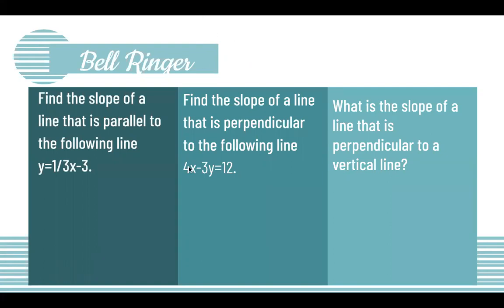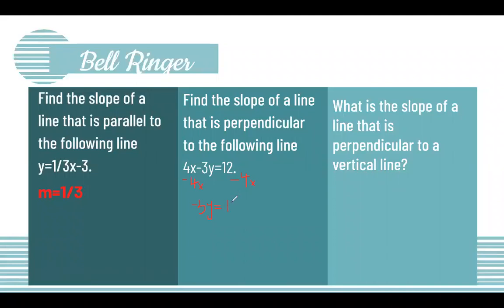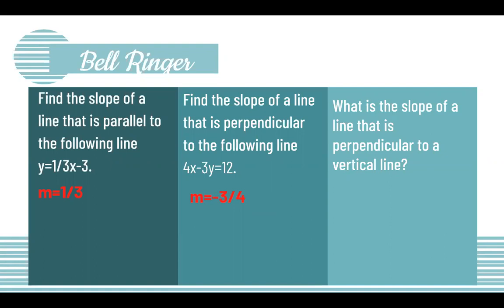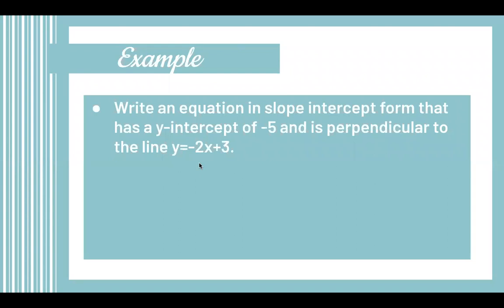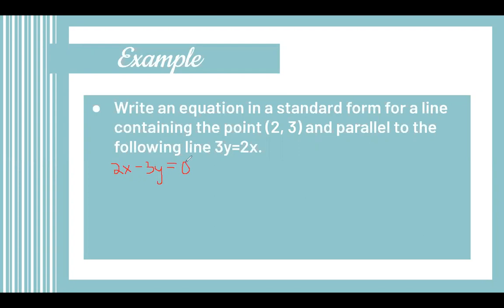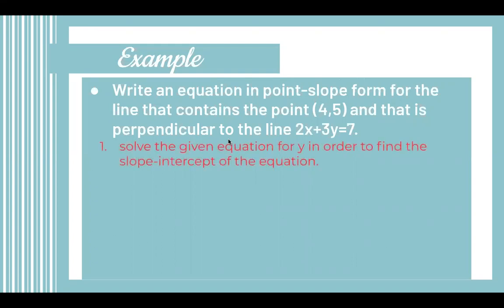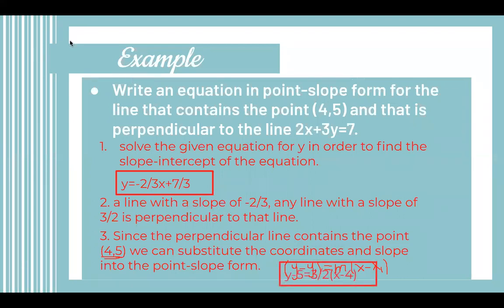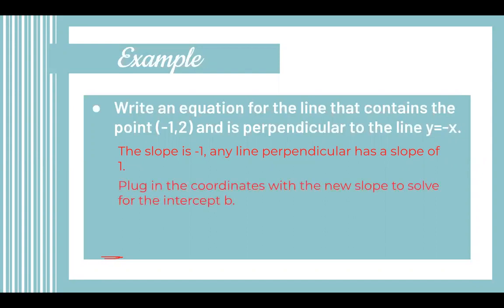Lesson 10: Equations of Parallel and Perpendicular Lines